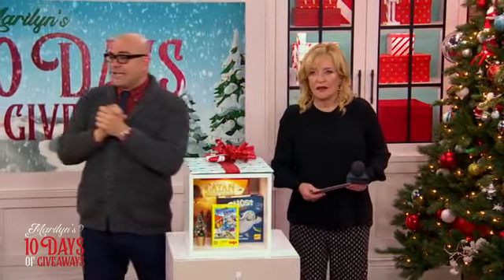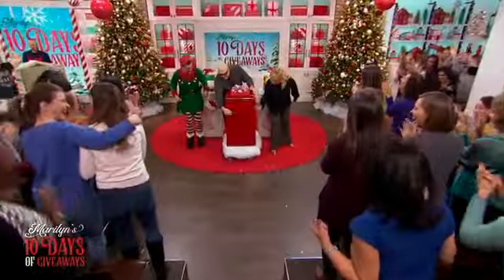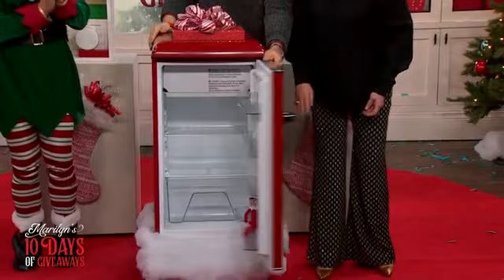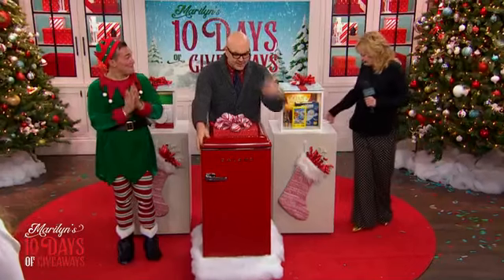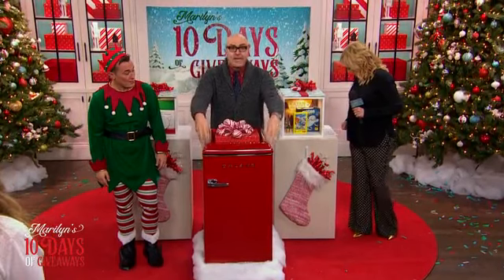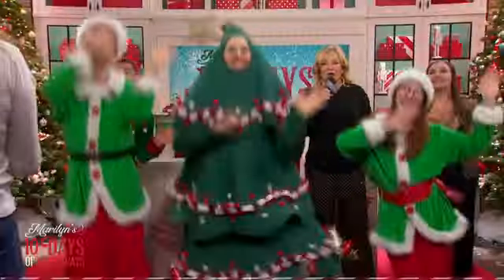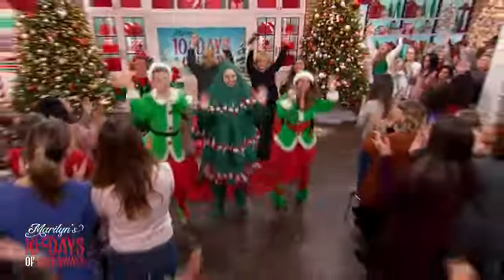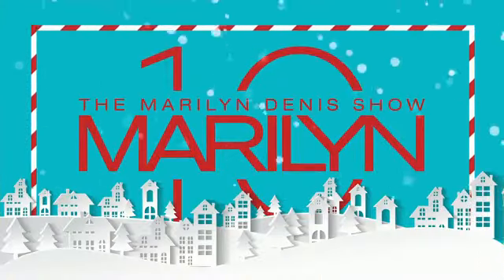10 Days of Giveaways with Marilyn Denis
Galanz was excited to take part in Marilyn Denis' 10 Days of Giveaways during the 2019 Holiday season, showing off and giving away the Retro Mini Fridge to Canadian audience members!